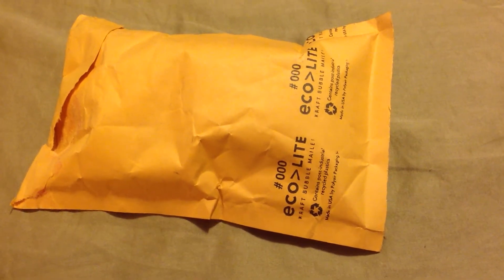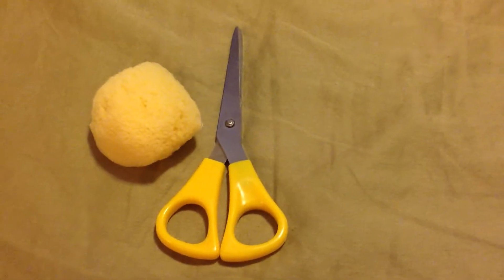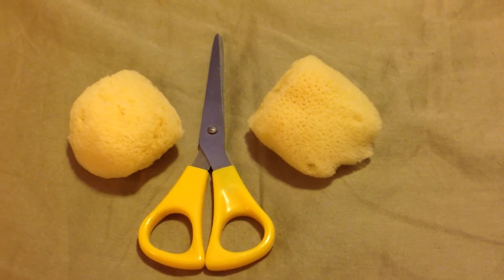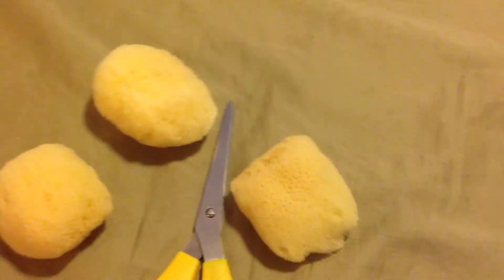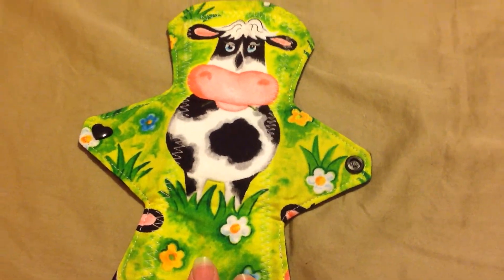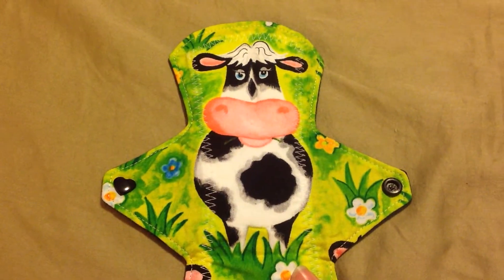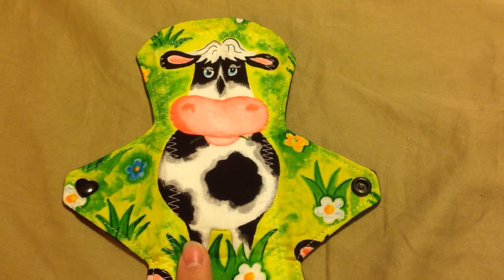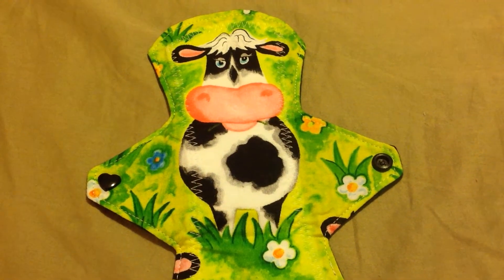Sea sponge tampons, The Name Game, and the 50 Subscriber Giveaway